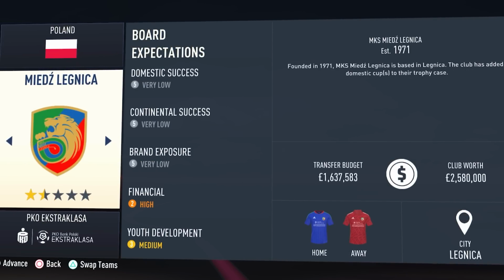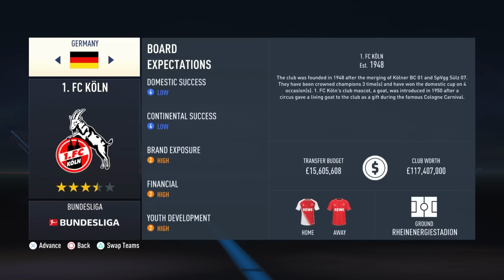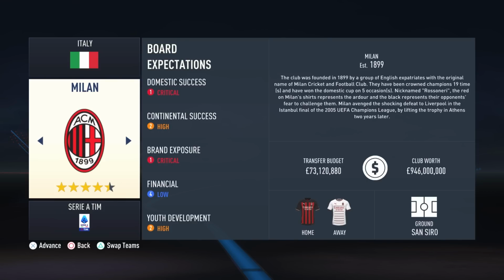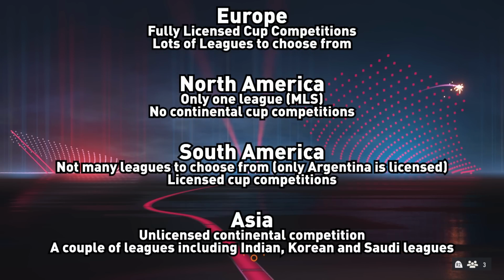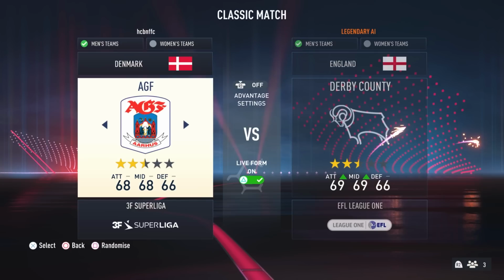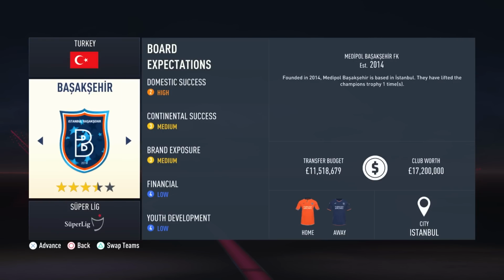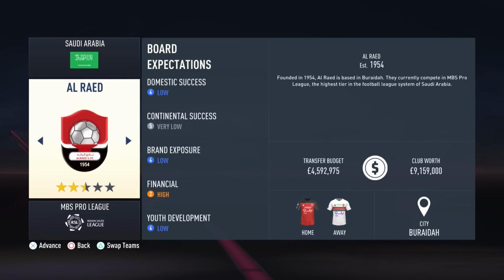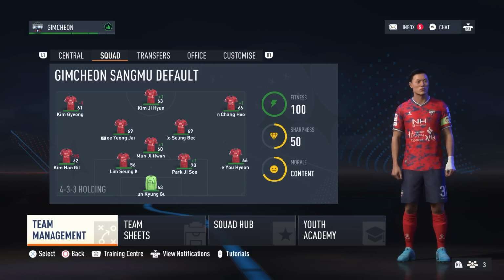How to Always Pick the Perfect Career Mode Save!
FIFA 23 has over 700 teams you can choose from in career mode, which leads to the problem, which one is right for your next save. It can be one of the toughest parts of the game, picking a team that you’ll find fun, but that will also be challenging enough for you to play multiple seasons. Today i’ll be sharing my guide on how i pick my teams, and hopefully by the end of the video, you’ll always be picking the best team for the save you want to do.

So firstly, what is the save you want to do? This is the thing that makes the biggest difference to which type of team you can pick. If you’re into rebuilding teams, you might need a team with a massive budget. If you like the road to glory side of career mode, you’re really limited to only Germany’s 3. Liga and England's League Two.

You can usually separate every team in every league into one of 4 categories:

Championship Contenders
These teams are Instantly fighting for the title in season 1
Best teams in the league usually full of the best players
This would be a team like Atletico Madrid or Liverpool.

Historic Teams
They might have been contenders 20 years ago
Usually have lots of fans & big stadiums but average players
Some good examples of teams in this tier are Nottingham Forest and Valencia

Middle of the road
3 or 4 signings away from being title winners
Might have a couple of top players, but usually not enough to compete
Teams like Crystal Palace and Bayer Leverkusen would fit in here.

A longer save where you have to rebuild the entire squad
Usually newly promoted teams
A team like Bochum or Monza in Italy.

So, once you’ve decided the type of team you’d like to use, let's narrow it down even further. Not only does the team's league have an impact on how fun the career mode is, but so does the team's continent.

For example, if you play in Europe, you’ll be enjoying 3 Fully Licensed Continental Cup Competitions and have the most leagues to choose from. North America only has one league and has no continental cup competitions. This can make it a bit more boring for long term saves, but can still be very fun for shorter career modes.

South America is like a combination of Europe and North America. There arent too many leagues to choose from, in fact only Argentina is fully licensed and playable from South America. You do however get fully licensed cup competitions with real teams from all the other South American nations.

Finally Asia is surprisingly under rated for continental competitions. There is an unlicensed continental competition from season 2, and quite a few leagues including Indian, korean, saudi, australian and chinese leagues to chose from.

So by now we know where the club we want to play is, and we know what type of save we’re interested in playing. Now its time to look decide on the star ratings. Theres no point looking through the Premier League for your save if you’re more interested in bringing a 1 star team up to 5 stars, because all of the teams there will be way too good.

Star ratings roughly increase by half a star for each 2.5 points of overall. A team where every player is 80 rated will be 5 stars, where a team where every player is 75 overall will be 4 stars.

There are some really awful sides in strong leagues, so you dont have to tiny leagues to get the teams you want. The opposite is also true, leagues like Denmark have 4 star teams and 1 star teams playing at the same time.

Once you’ve decided this, have a look through the menus on career mode, compare the board expectations, budget, kits and stadiums and eventually you’ll find the exact right team. I’ve done this for basically every save i’ve started for the past 2 years and now my saves last a lot longer, and I enjoy them way more.